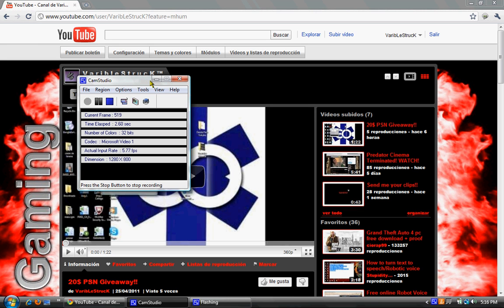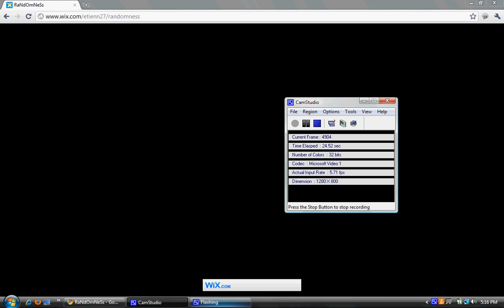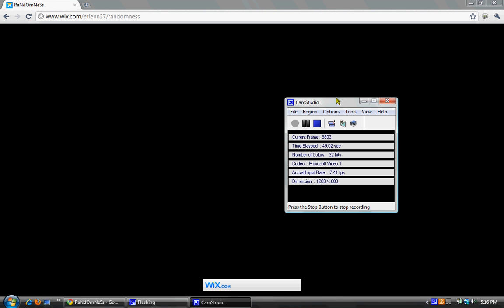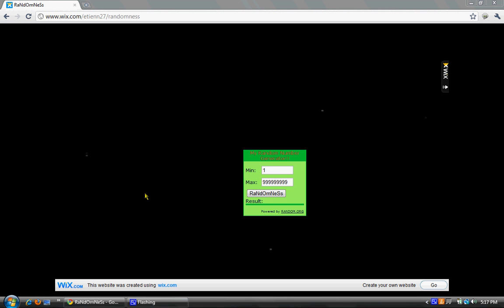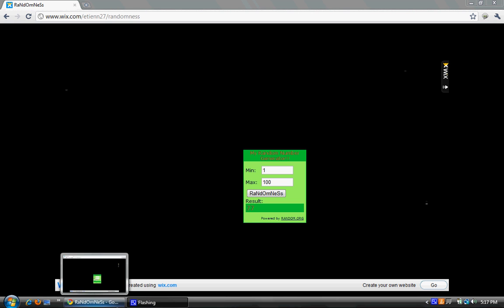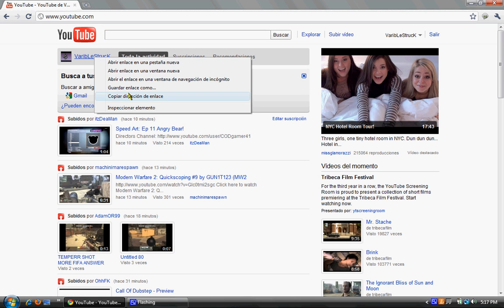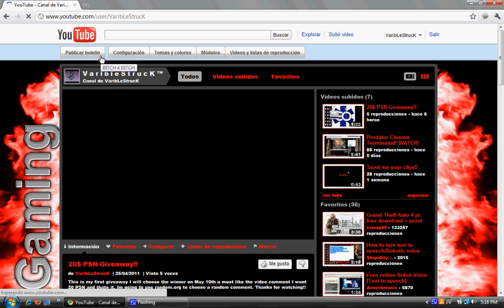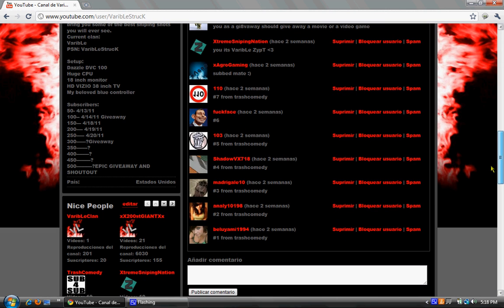My Web Page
please go to it i know it is stupid :-( i dont have money to put my own domain

My Web Page cheats repair tutorial montage programs laptops cybersecurity "computer hacks" technology hacks electronics howto computers animation movie "video game" cellphones hacking "music charts" diy downloads educational "tips &amp; tricks" software help windows maker marketing google need combat linux robot arms basic free your math mod gadget search "combat arms" bug mods cod4 desktop map using apple ubuntu physics space experiment robots mechanics lego chemistry lab environment robotics